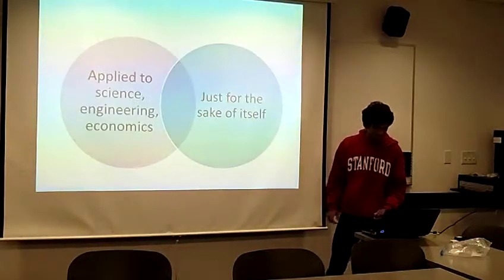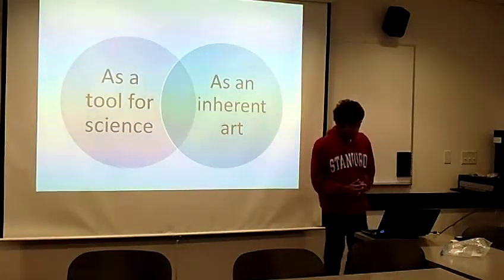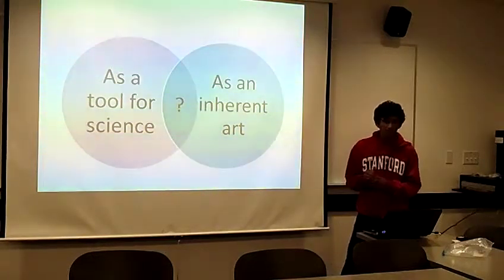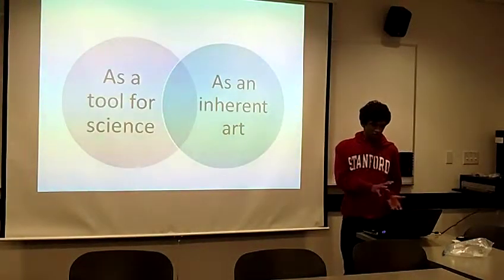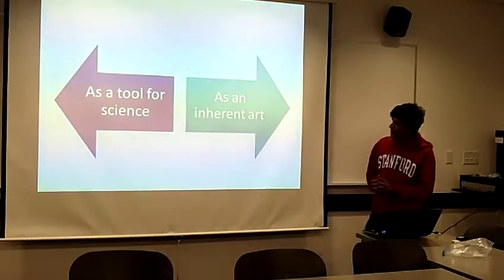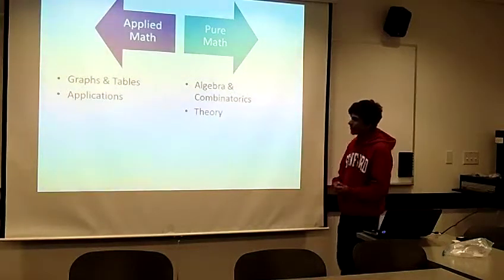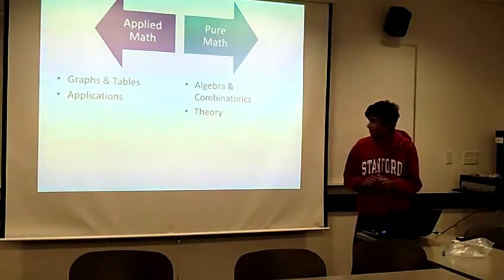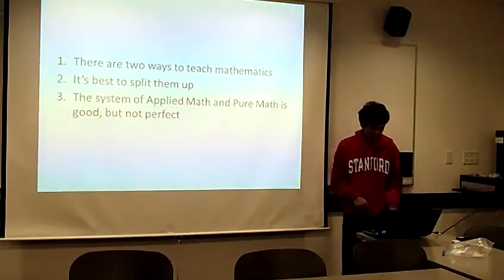prithvi final rehearsal